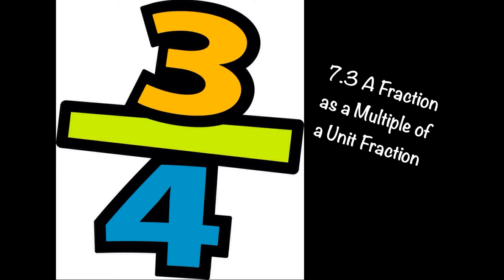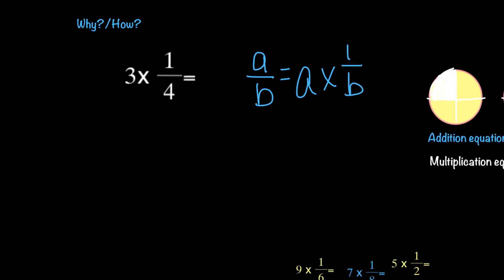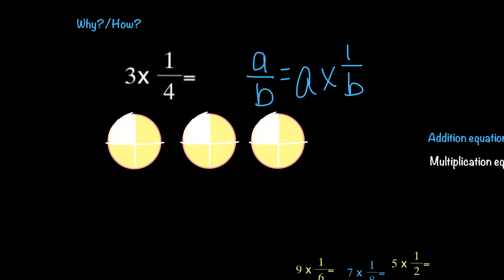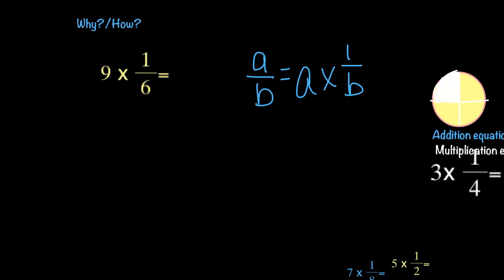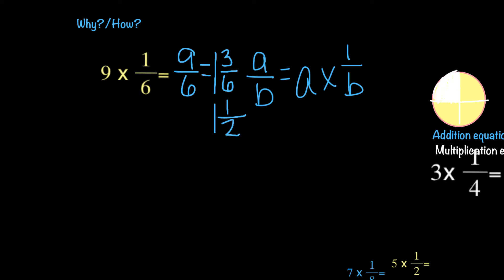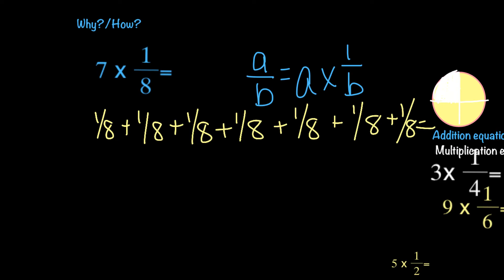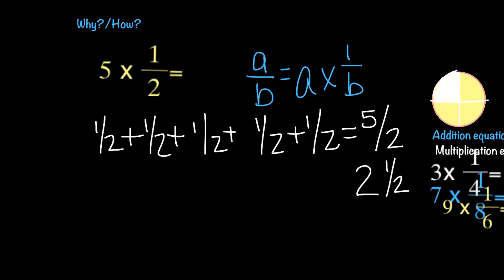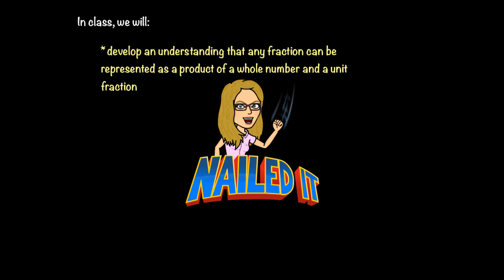L07.03 A Fraction as a Multiple of a Unit Fraction 2